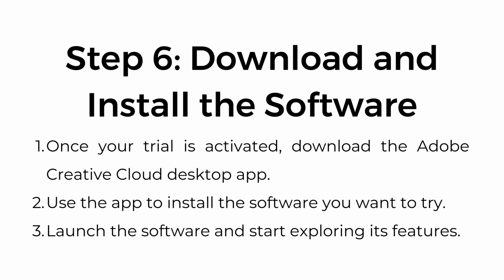How to Get Adobe Free Trial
In this video, learn how to get a free trial for Adobe's creative software, including Photoshop, Illustrator, Premiere Pro, and the entire Creative Cloud Suite.

00:00 Introduction
00:10 Step 1: Visit Adobe’s Official Website
00:21 Step 2: Select the Software for Free Trial
00:34 Step 3: Sign In or Create an Adobe Account
00:46 Step 4: Choose Your Plan
00:59 Step 5: Add Payment Information
01:10 Step 6: Download and Install the Software
01:22 Step 7: Cancel Before the Trial Ends (If Needed)